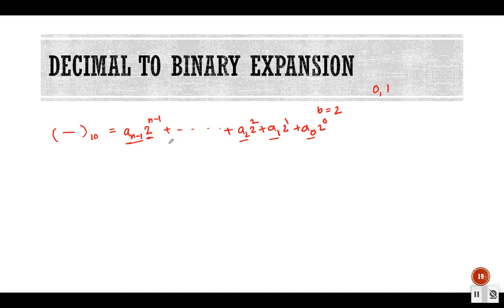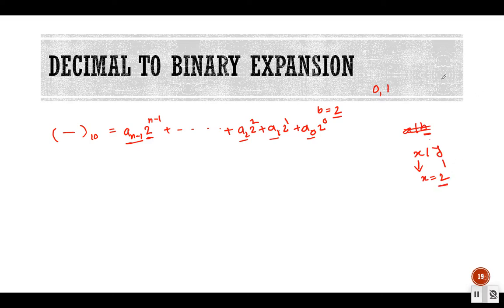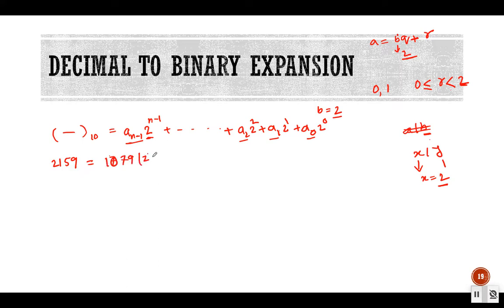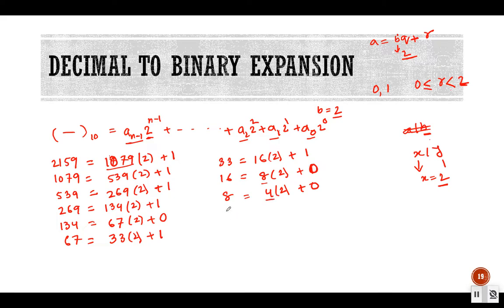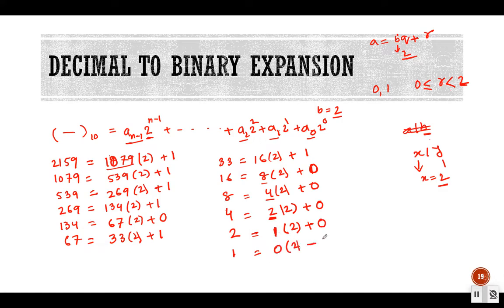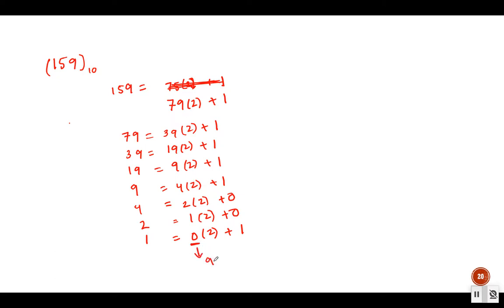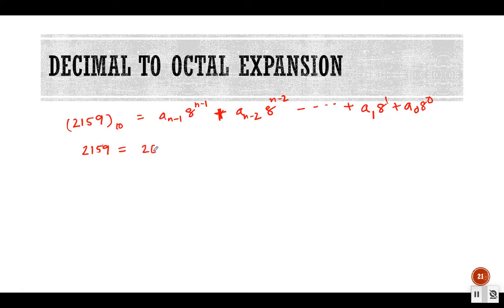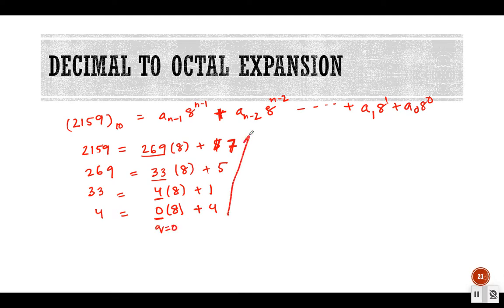binary, octal, hexadecimal expansion